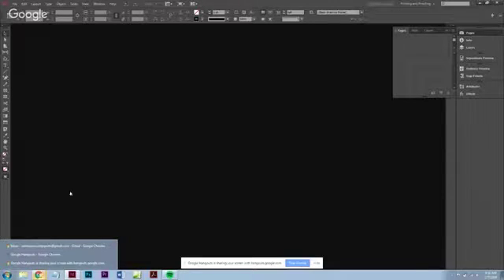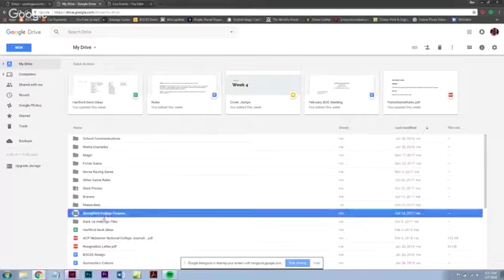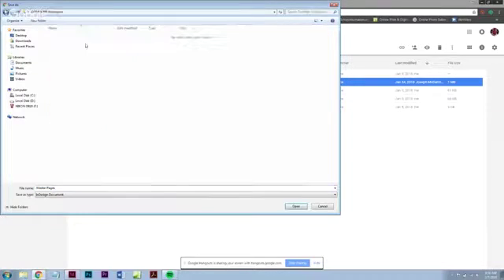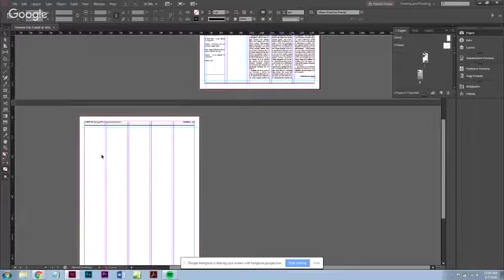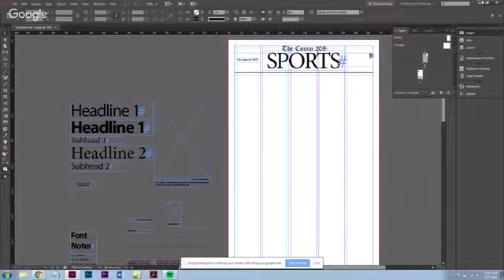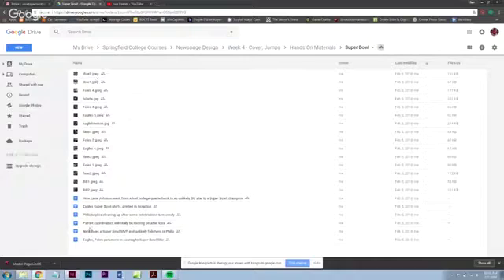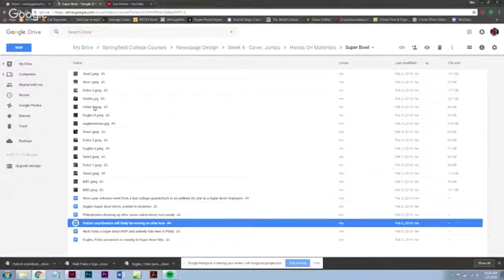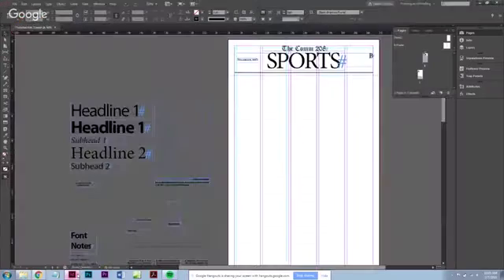COMM 208 - Tutorials Overall Set Up